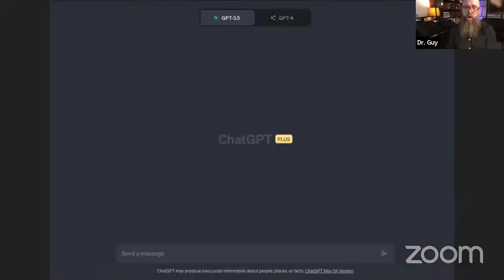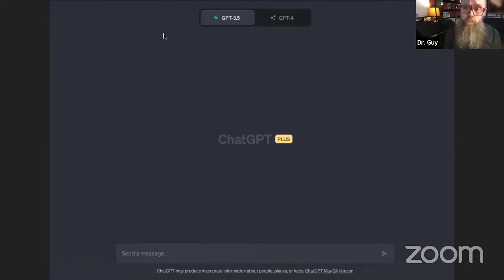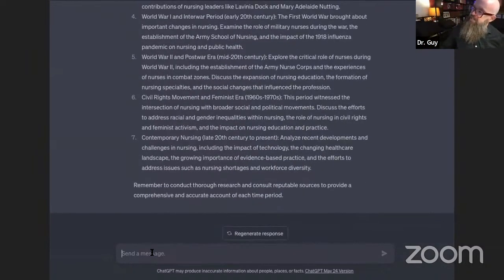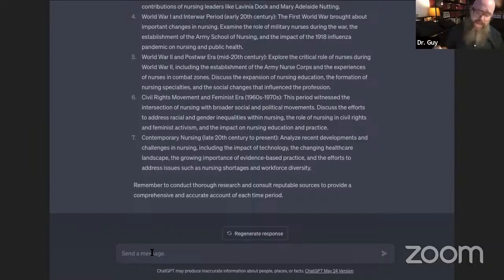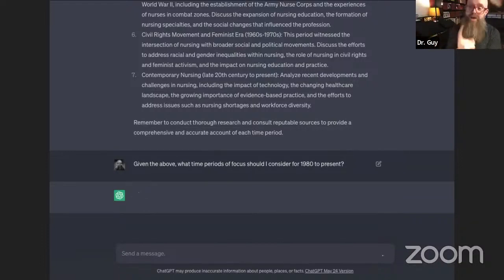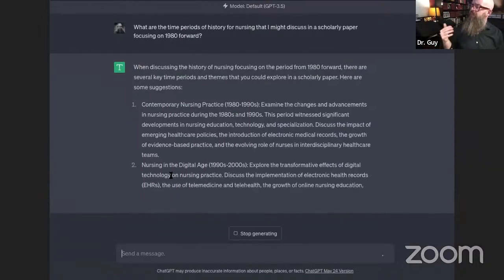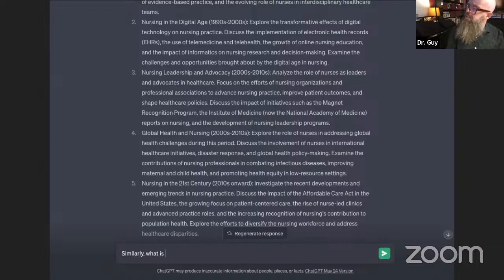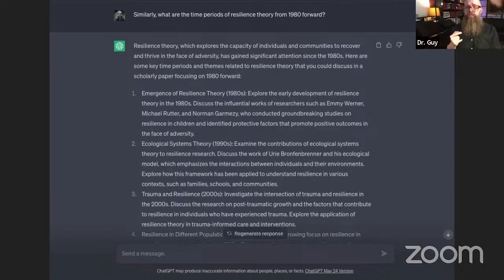Dissertation and ChatGPT: Tool of Evil? Tips for PhD and Doctoral Students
In this video, I discuss the use of ChatGPT in your dissertation. I also discuss why you should join my Dissertation Summer Camp

Contents:

00:00 Dissertation Summer Camp
00:30 What is ChatGPT?
02:15 Using ChatGPT in your dissertation
02:45 Using ChatGPT to outline your literature review
07:35 Ethics, Getting Expelled, Avoiding Bad Behavior
13:45 Using ChatGPT to find sources.
16:15 Wrapping Up + Summer Camp